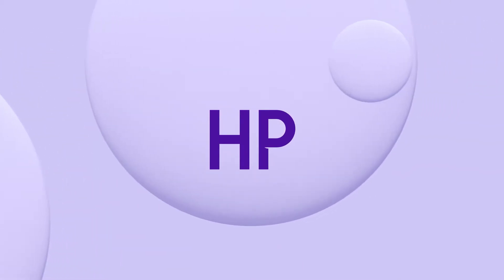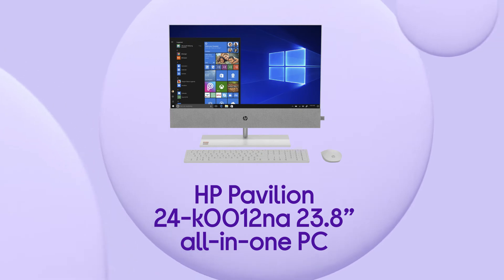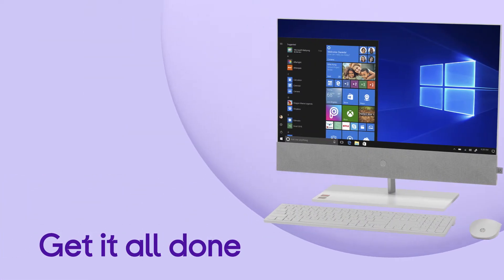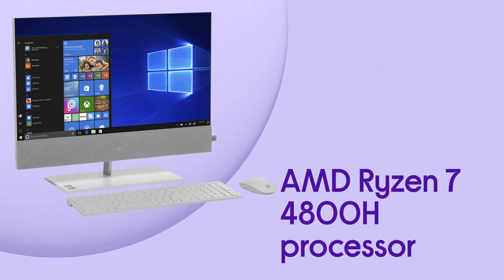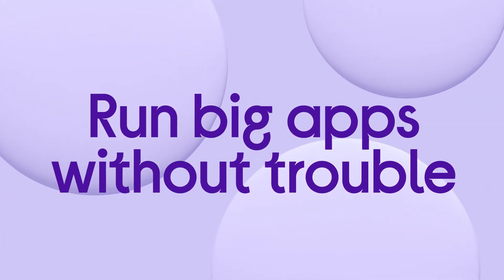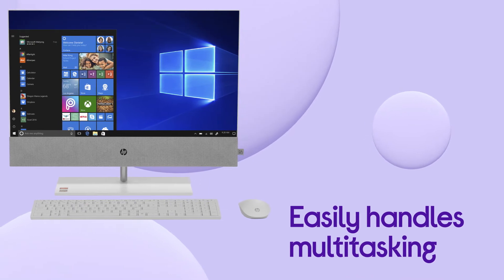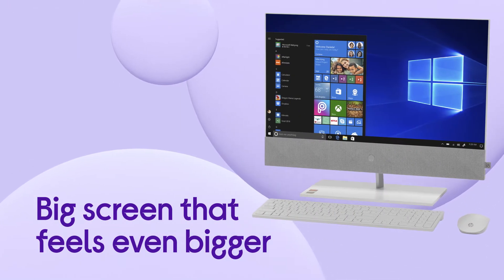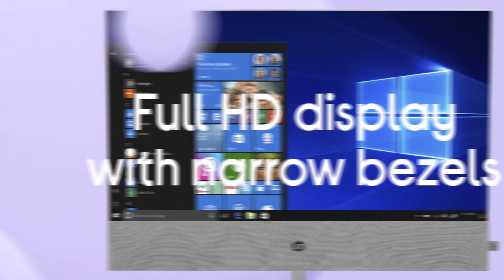HP Pavilion 24-k0012na 23.8" All-in-One PC - AMD Ryzen 7, 512 GB SSD, White - Product Overview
SHOP the HP Pavilion 24-k0012na 23.8"" All-in-One PC - AMD Ryzen 7, 512 GB SSD, White

Learn more about the HP Pavilion 24-k0012na 23.8"" All-in-One PC - AMD Ryzen 7, 512 GB SSD, White.